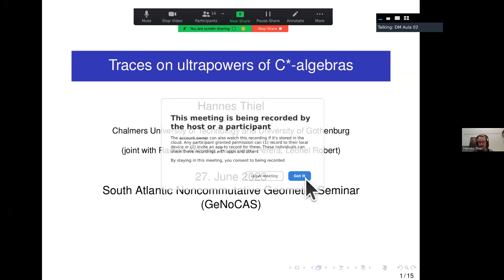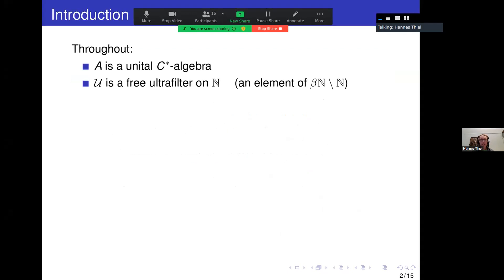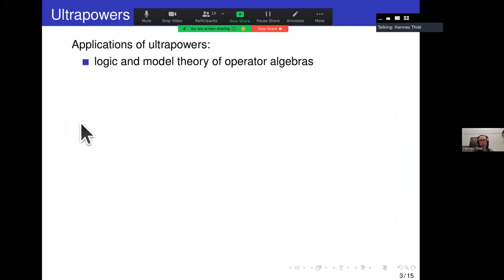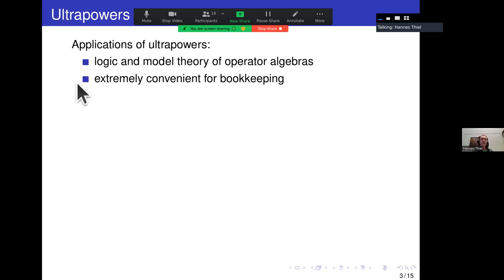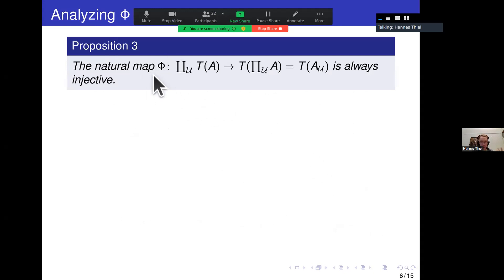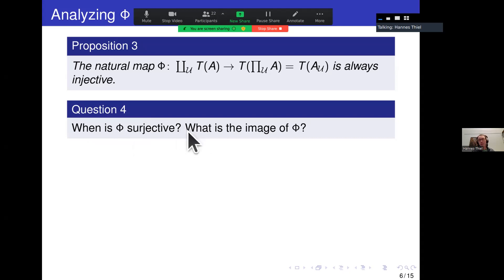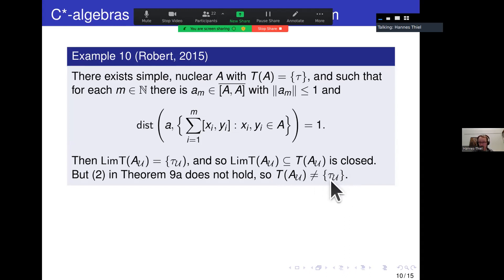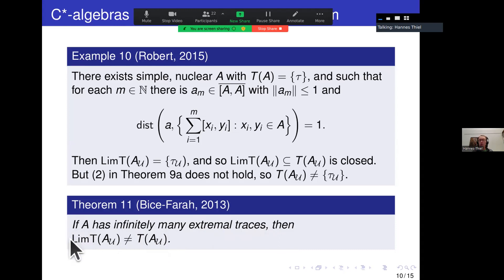GeNoCAS 2023: Hannes Thiel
Traces on ultrapowers of C*-algebras
Every sequence of traces on a C*-algebra A induces a limit trace on a free ultrapower of A. Using Cuntz semigroup techniques, we characterize when these limit traces are dense. Quite unexpectedly, we obtain as an application that every simple C*-algebra that is (m,n)-pure in the sense of Winter is already pure. This is joint work with Antoine, Perera and Robert.